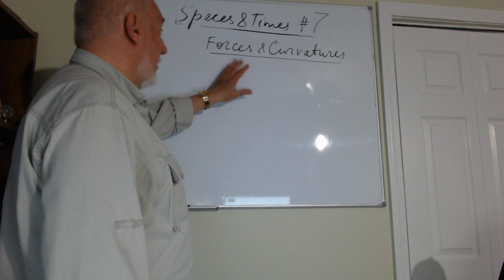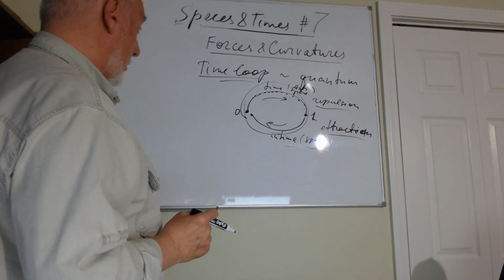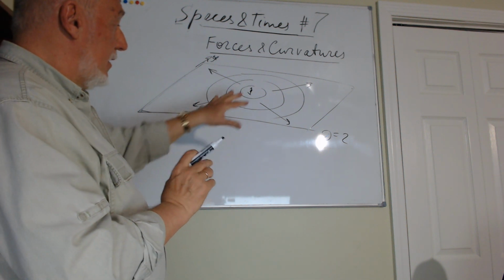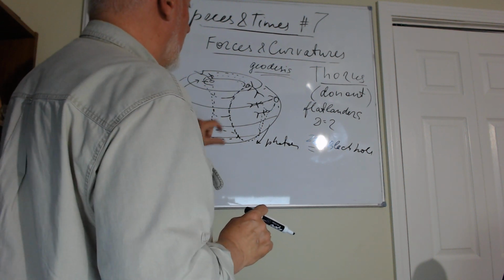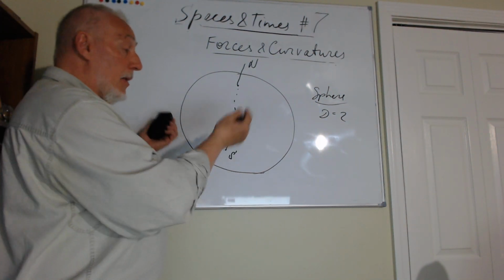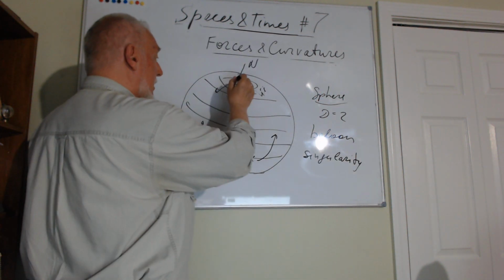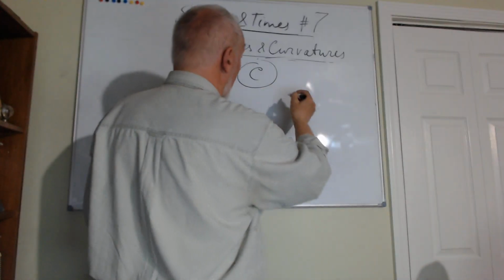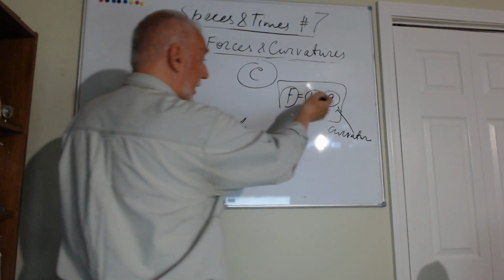SPACES AND TIMES#7. TIME LOOPS, FORCES AND CURVATURES.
Short Lectures on Stunning Physics